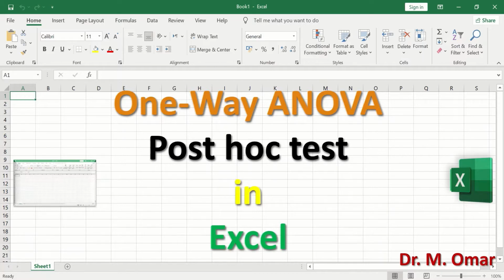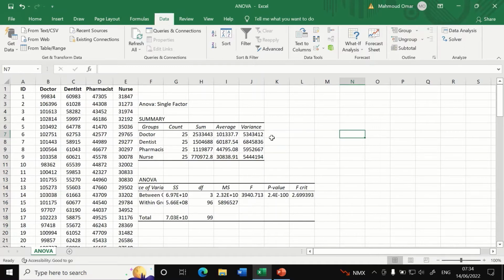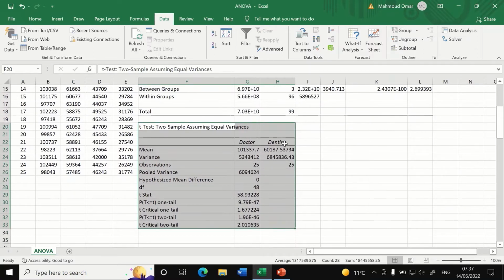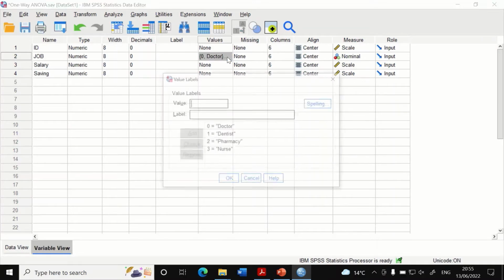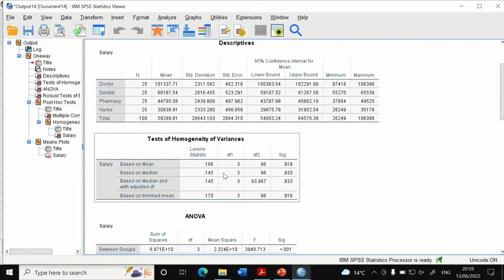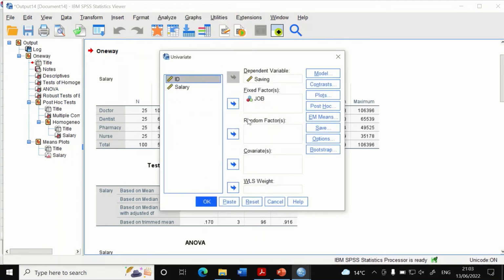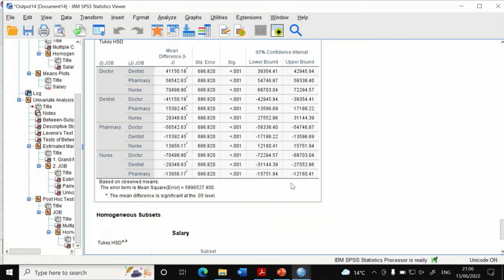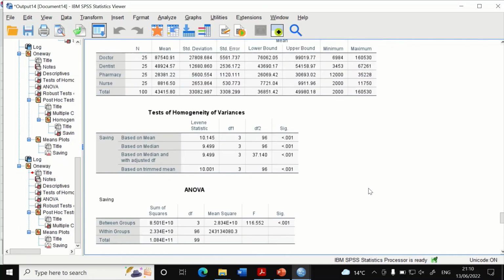One Way ANOVA, Post Hoc test in Excel and SPSS